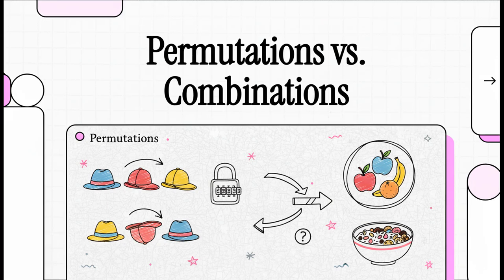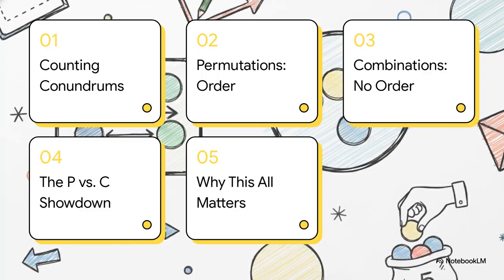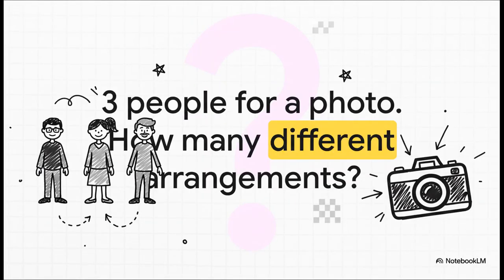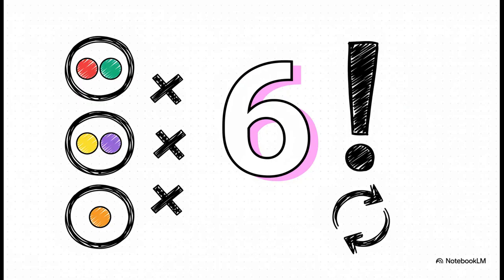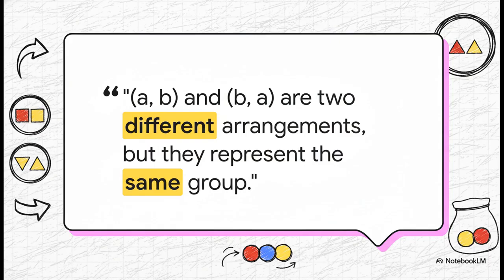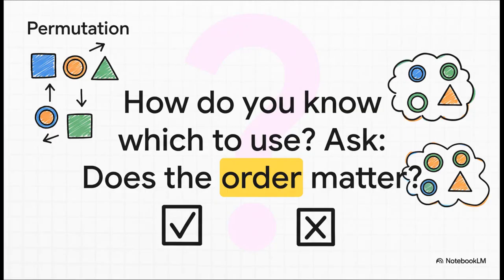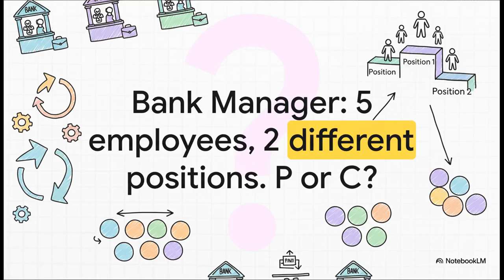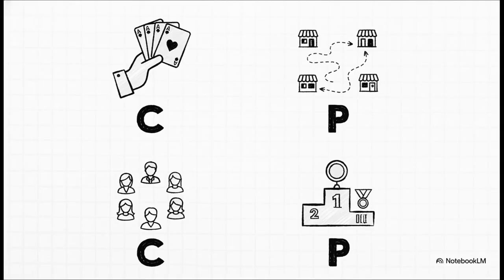Permutations vs Combination